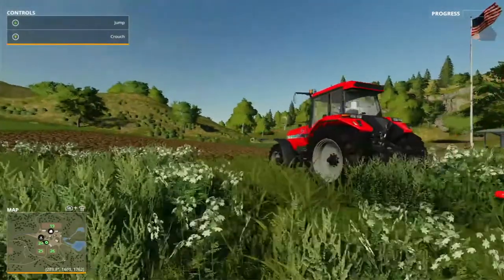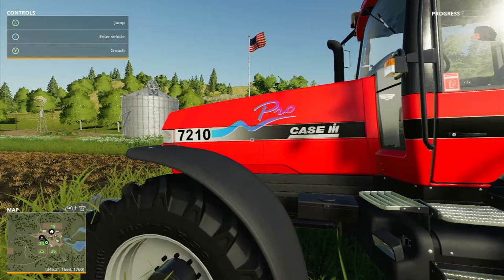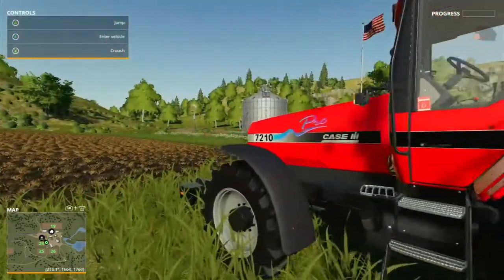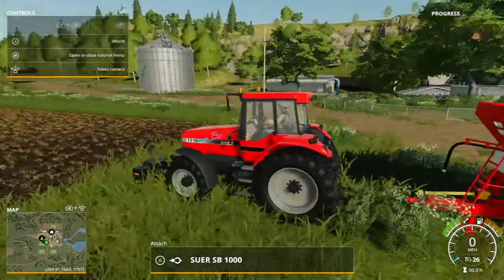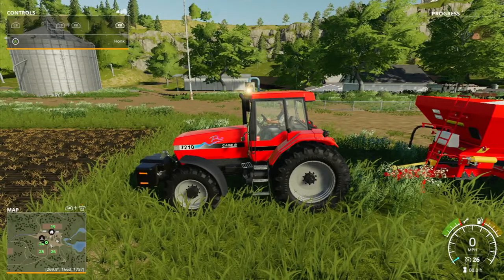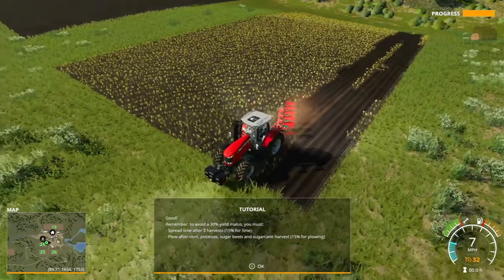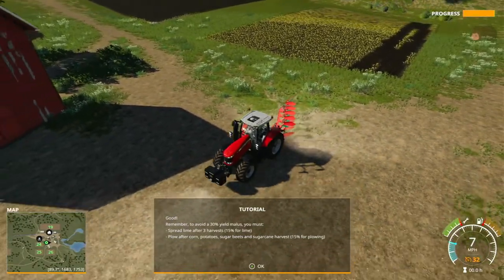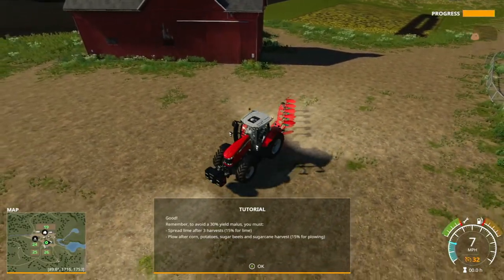RAVENPORT TUTORIALS Farming Simulator 19⎜EPISODE 5 | Soil Care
Follow me and take a look at the in game tutorials on Ravenport on Farming Simulator 19. Today we are looking at Soil Care. Wether your new to the game or a seasoned pro. Join me The Gaming Hedgehog for RAVENPORT TUTORIALS ⎜EPISODE 5 | Fertilising  on Farming Simulator 19

1.Lime Spreading
2.Plowing

Thanks to
Harvest Time by Silent Partner